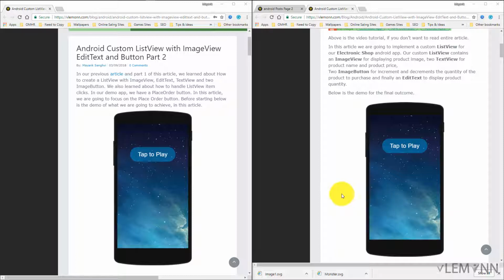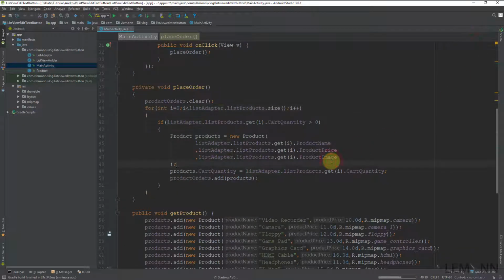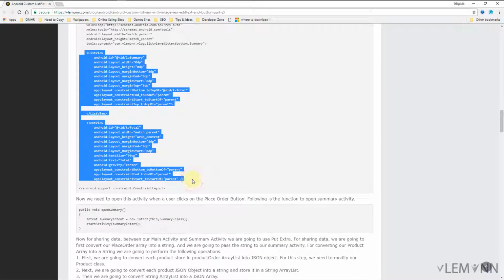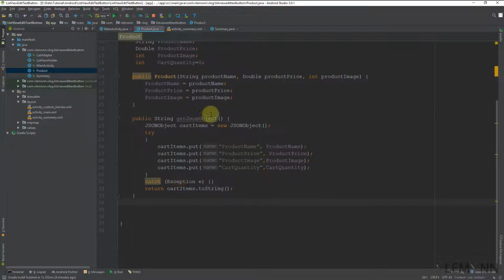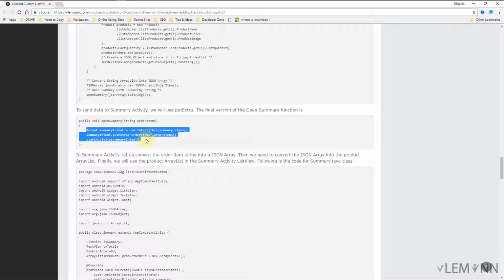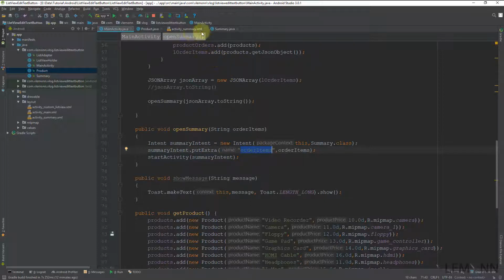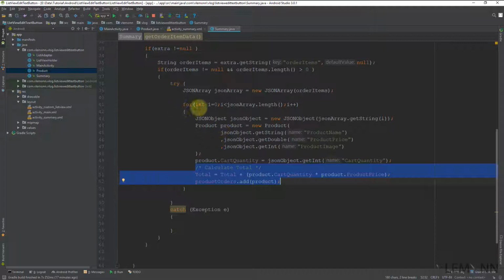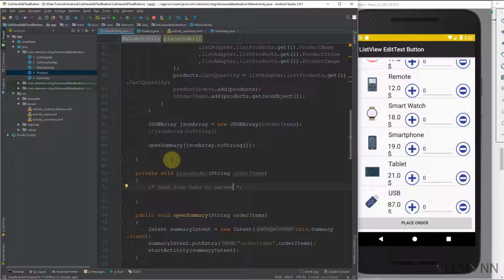#2 Place Order Button - Android Custom ListView with ImageView EditText and Button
This video is the second video,   In our first video, we learned about How to Create ListView and ListView Item Click Listener.
In this Video, we are going to work on the Place Order Button.

If you want to download complete project download button at the bottom of the article.

Key Points
1. Convert ArrayList Object into JsonArray
2. Convert Java Object into JSON Object
3. Pass data between Activities
4. Put Extra
5. Bundle

This video also answers following questions
passing data between activities android tutorial
how to send data from one activity to another in android with intent
pass object between activities android
android passing data between activities example
how to pass values from one activity to another in android
how to send data from one activity to another in android using bundle
how to pass data from one activity to another in android example
how to pass data from adapter to another activity in android

Note: If source code is not updated, please let us know.